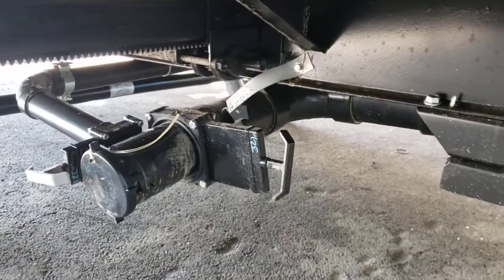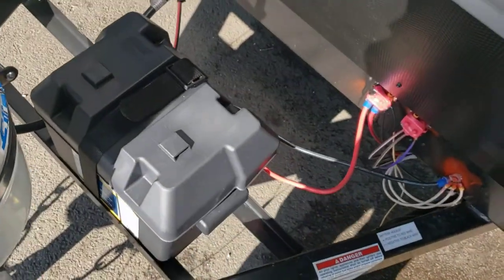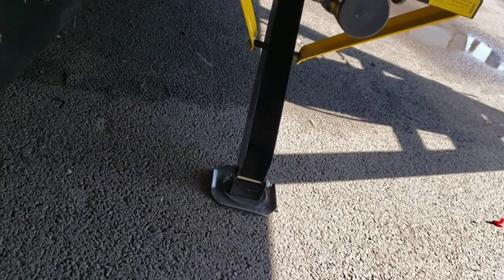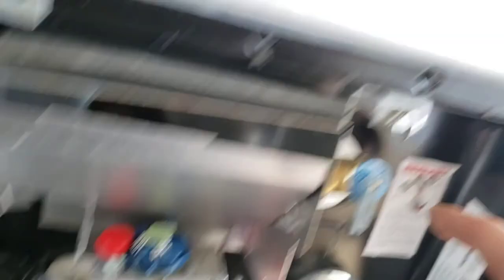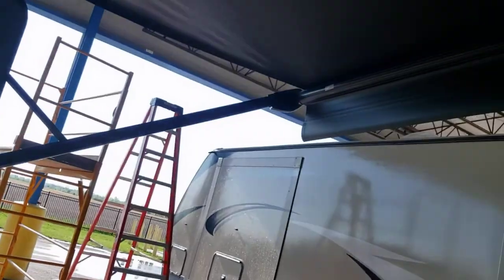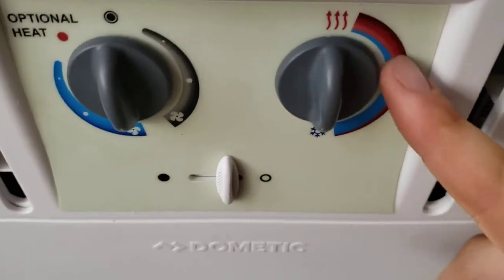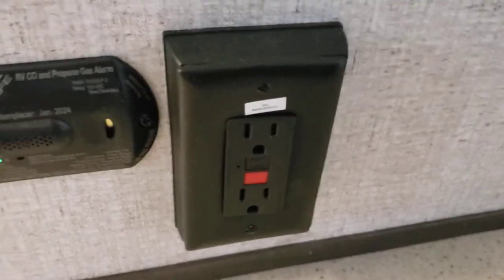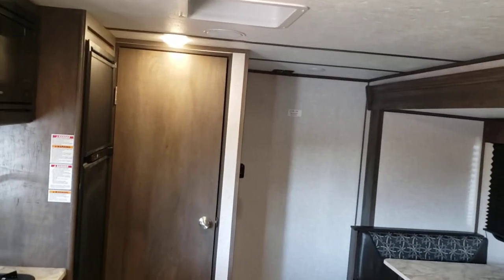Video walk on Colemen Lantern 18FQ